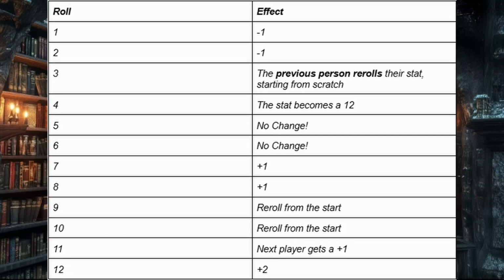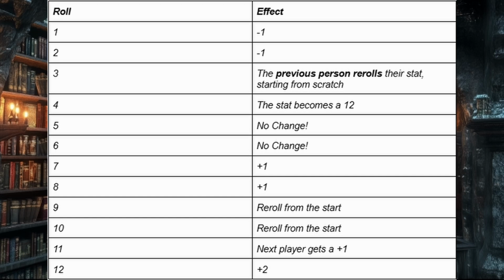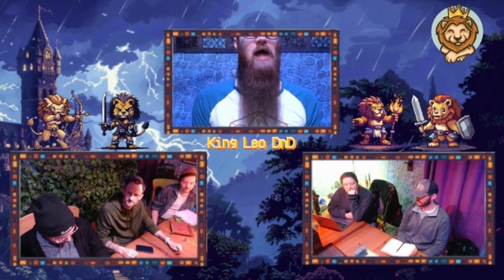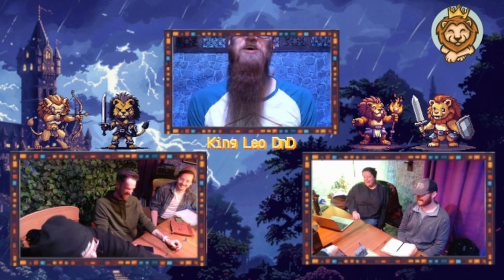Add Chaos to Your D&D Stats: A Fair & Fun Rolling Method!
Sub to King Leo DnD here!

Are you tired of boring stat rolls or one lucky player dominating your D&D sessions? Meet the Chaos Table—a new, interactive way to roll stats that's fun, fair, and packed with surprises! 🎲 Watch as I explain how it works, demonstrate its twists and turns, and share clips from our new campaign, Grayhawk's Heroes, where this method turned session zero into an unforgettable experience.

Learn how to spice up your games, keep everyone engaged, and balance character stats with this wild new rolling method. Try it out at your own table, and let me know how the chaos unfolds!